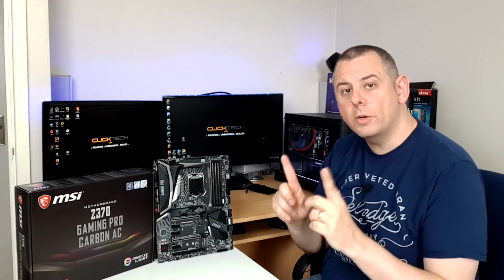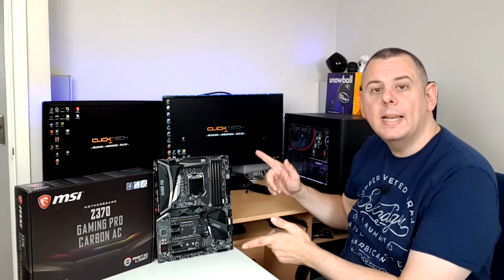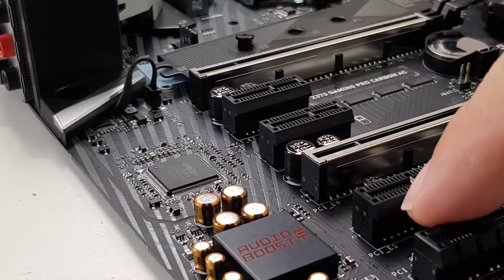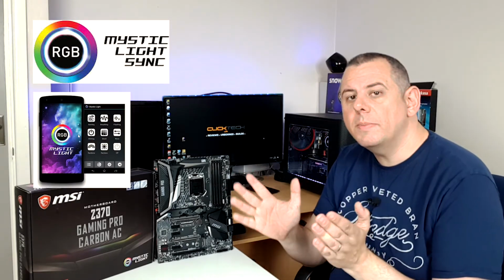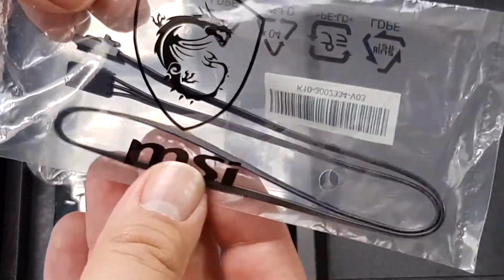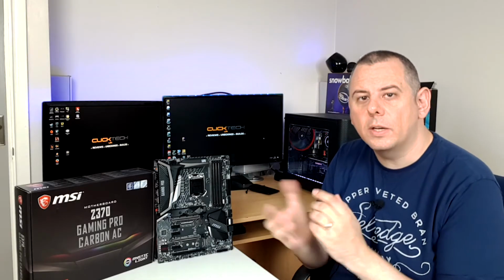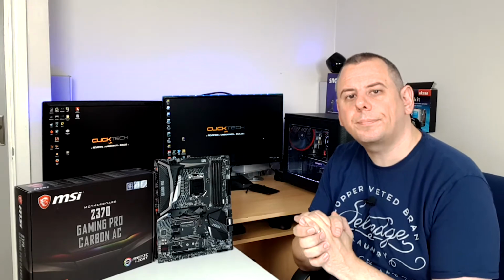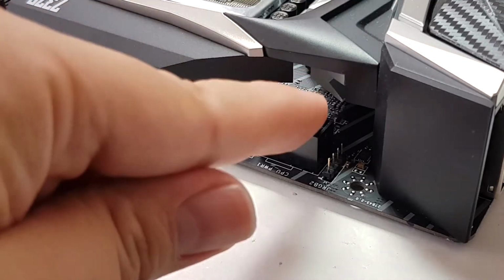MSi Z370 Gaming Pro Carbon AC - Intel Coffee Lake Motherboard Unboxing /Hardware Review / Overview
MSi Z370 Gaming Pro Carbon AC - Coffee Lake Motherboard Unboxing and Review / Overview

Intel are due to launch their new Coffee Lake processors on October 5th.  Here we have a look at one of the best motherboards that will be available at launch.  Using the Z370 chipset, the MSi Z370 Gaming Pro Carbon AC is designed to take full advantage of the new 8th Generation processors.

Supports 8th Gen Intel® CoreTM / Pentium® Celeron® processors for LGA 1151 socket
Supports DDR4 Memory, up to 4000+(OC) MHz
MYSTIC LIGHT: 16.8 million colors / 17 effects controlled in one click. MYSTIC LIGHT EXTENSION supports both RGB and RAINBOW LED strip.
Lightning Fast Game experience: 2x TURBO M.2, Intel Optane Memory Ready. M.2 Shield, LIGHTNING USB 3.1 GEN2
AUDIO BOOST 4 with NAHIMIC 2+: Reward your ears with studio grade sound quality for the most immersive gaming experience
DDR4 Boost: Fully isolated, shielded and optimized DDR4 PCB design to give your DDR4 memory a performance boost.
GAMING LAN and Wireless support, powered by Intel®: The best online gaming experience with lowest latency and bandwidth management.
MULTI-GPU: With STEEL ARMOR PCI-E slots. Supports 2-Way NVIDIA SLI™ & 3-Way AMD Crossfire™
VR Ready: Best virtual reality game experience without latency, reduces motion sickness.
Military Class 5, Guard-Pro: Latest evolution with high quality Japanese components for best protection and efficiency.
In-Game Weapons: Game Boost, GAMING Hotkey, X-Boost, WTFast.
EZ Debug LED: Easiest way to troubleshoot.
Click BIOS 5: Award-winning BIOS with high resolution scalable font, favorites and search function.
GAMING CERTIFIED: 24-hour on- and offline game and motherboard testing by eSports players.

Due to strict Intel NDAs, we cannot bring you any benchmarks or test scores at present, but those will follow once Coffee Lake is officially launched.

ClickTech UK is a proud member of TALENTSY.COM: A DIGITAL POWERHOUSE & MCN ALTERNATIVE
BUILT BY CREATORS, FOR CREATORS.  LONG GONE ARE THE DAYS WHERE YOU PAY UP-TO 40% OF YOUR REVENUE FOR THE FEATURES YOU NEED TO THRIVE